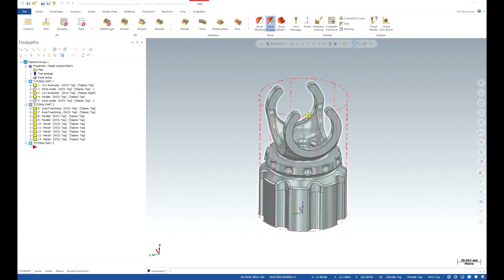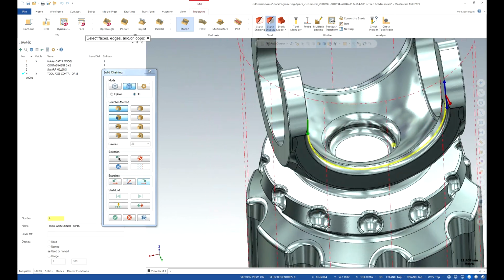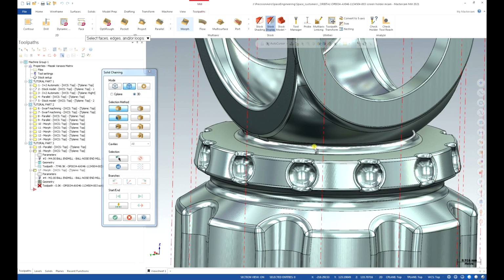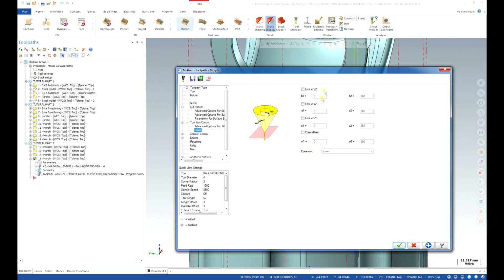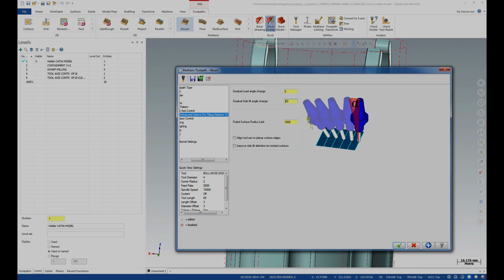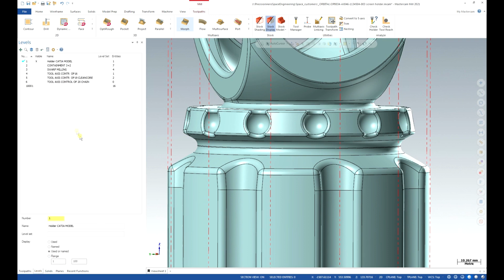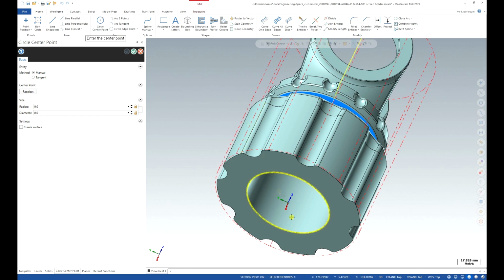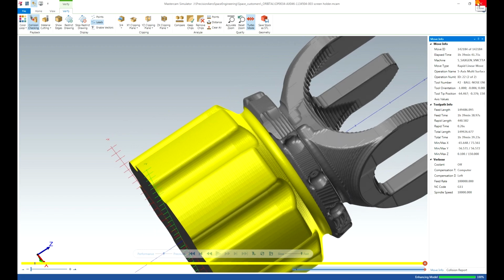Mastercam Multiaxis Tutorial - SCREEN HOLDER 3/3 - TOOL AXIS CONTROL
DIFFERENT METHODS OF TOOL AXIS CONTROL
Mastercam Multiaxis Tutorial 3 of 3:   5 axis programming to machine an Aerospace part

Video divided on to 3 Parts

Multiaxis toolpaths used in 3rd part of tutorial:
PARALLEL AND  MORPH